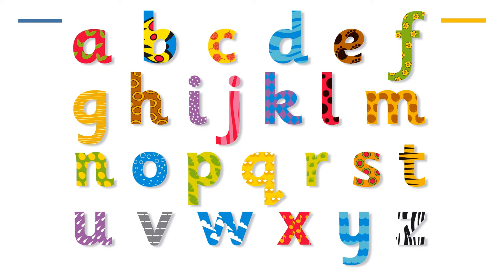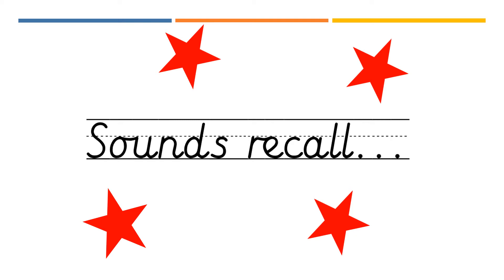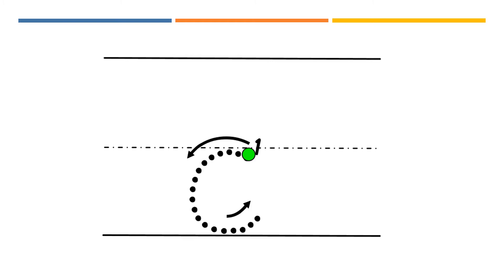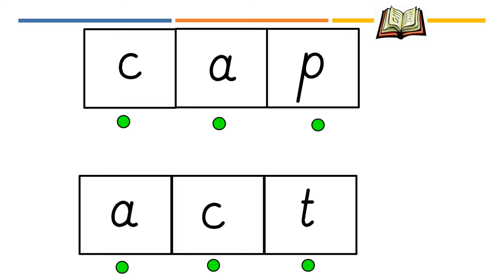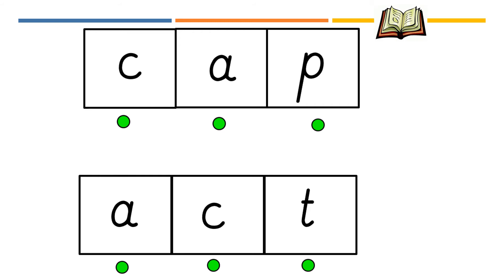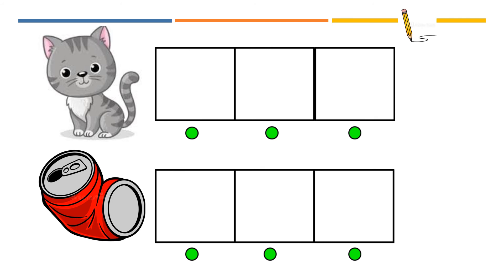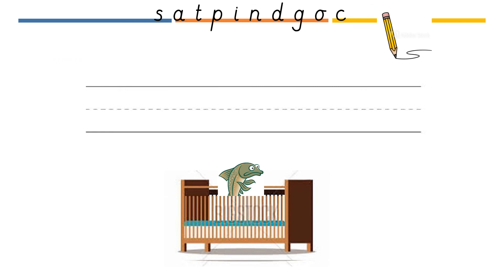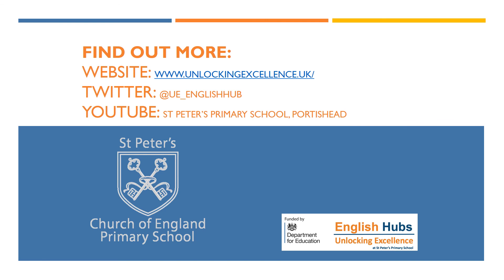Phase 2 L11 c voice over